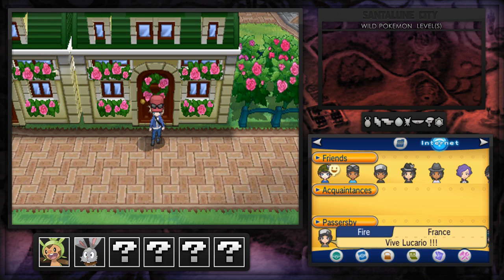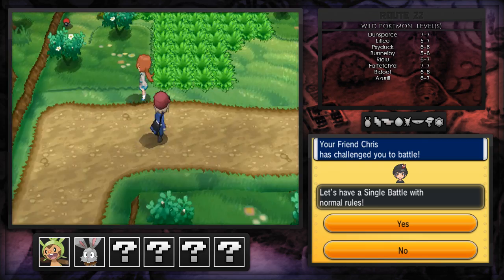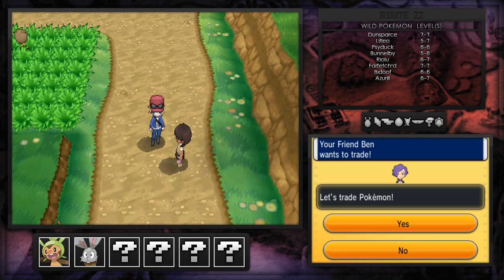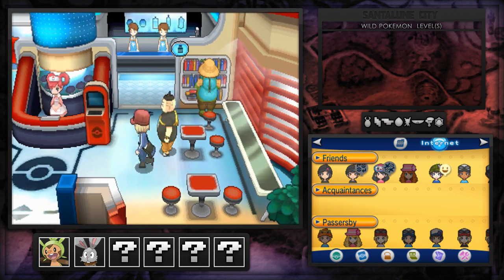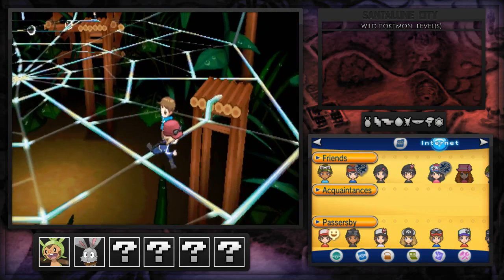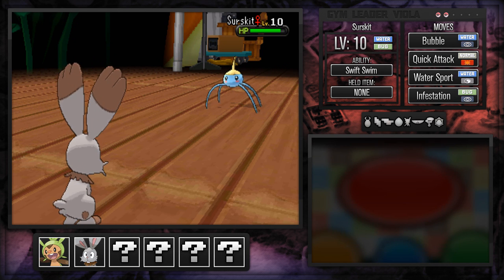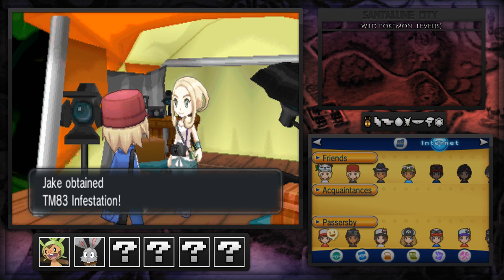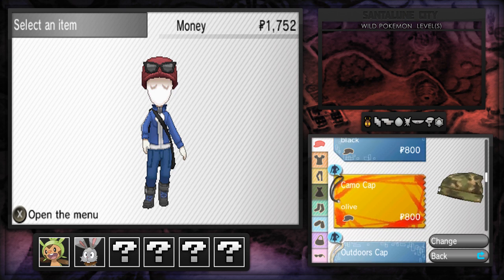Pokémon Y & X Gameplay Walkthrough - Part 2 - How To Beat Gym Leader Viola Battle!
QOTD: Who is your favorite gym Leader from 6th Generation?

100 Likes Would Honestly make my day! :]

Pokémon Mystery Dungeon Gates to Infinity MARATHON IS ON!

▼ Follow ProVictini

All donations will go toward better equipment for my videos, & giveaways for The Victini Nation! If you donate over $10.00 to me i will give you three shout outs as well box you for three weeks!

Popular Pokémon include: Mewtwo Celebi, Groudon, Kyogre, Entei, Raikou, Suicune,  Rayquaza, Giratina, Palkia, Dialga, Lugia, Ho-oh, Reshiram, Zekrom, Arceus, Black Kyurem, White Kyurem, Keldeo Resolution, Victini, Xerneas, Yveltal, Chespin,  Fennekin, Froakie, Sylveon,